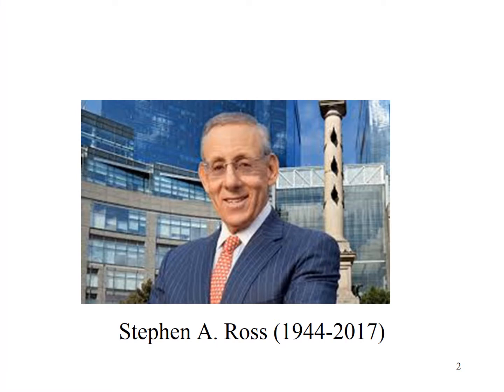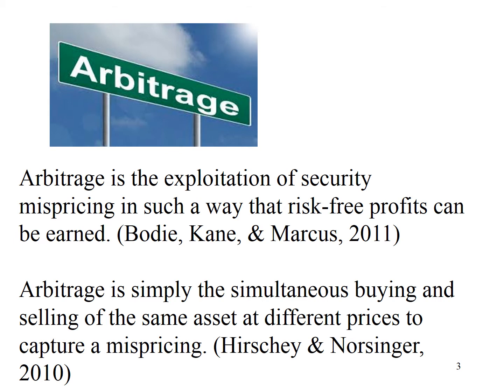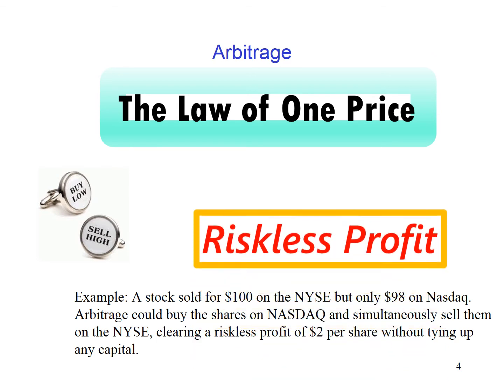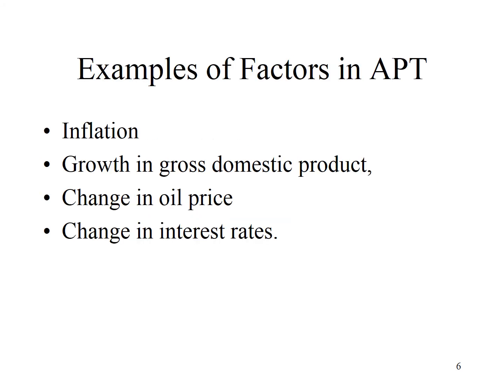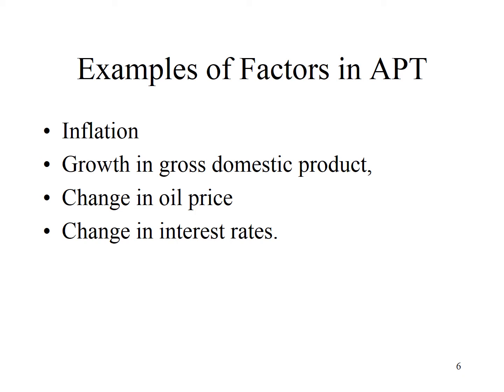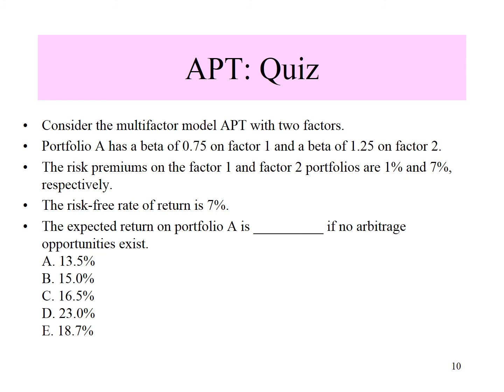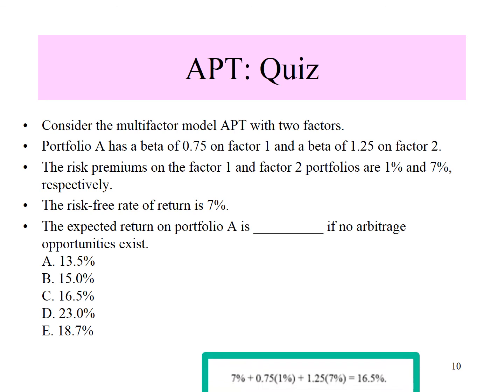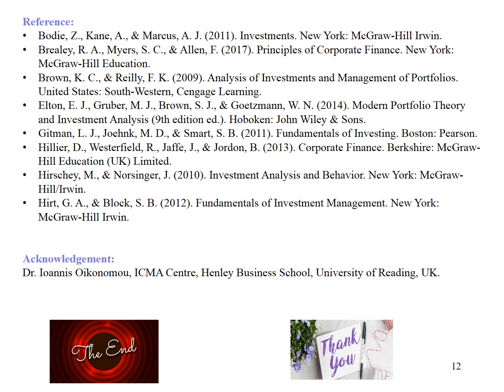Arbitrage Pricing Theory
Portfolio Management.
Asset pricing
What is APT?
The concept of arbitrage.
How to apply to the model?